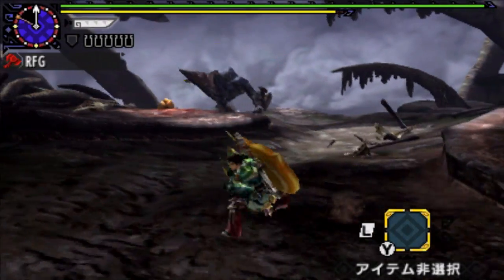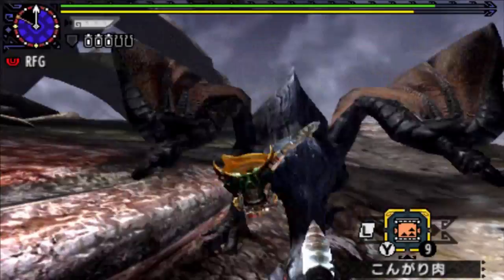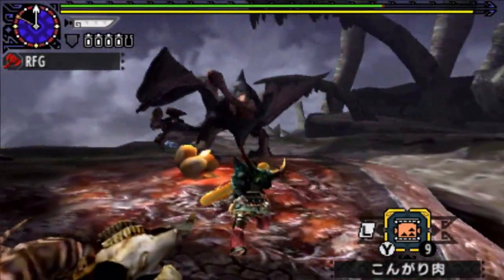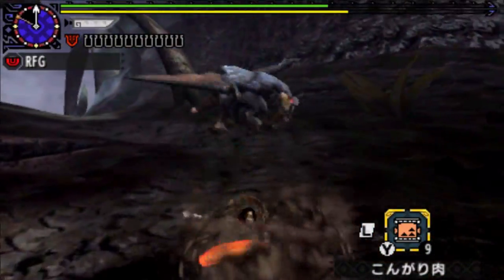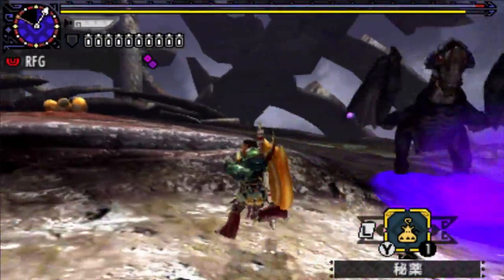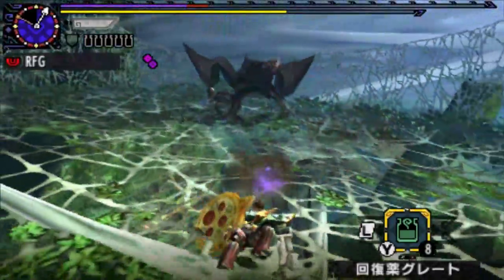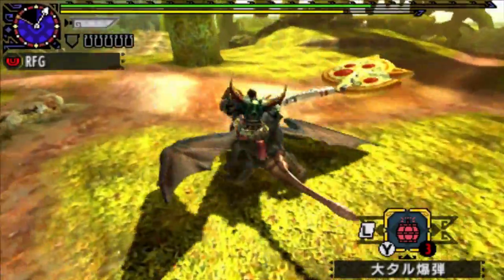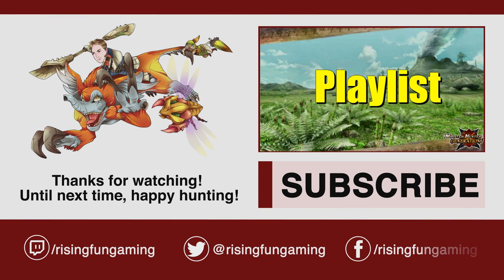Monster Hunter Generations (X) Playthrough #33: Gypceros (HR: Aerial Charge Blade)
Equipment
Pizza Charge Blade
Barrage Earrings (Load Up +10)
Seltas Mail
Seltas Arm
Viking S Faulds
Daimyo Hermitaur R Greaves
Talisman: Guard +6 OOO
4x Artillery decorations
1x 2 slot Guard (Ironwall?) decoration